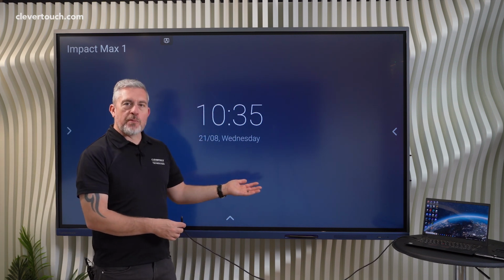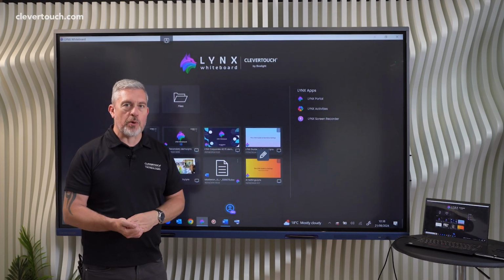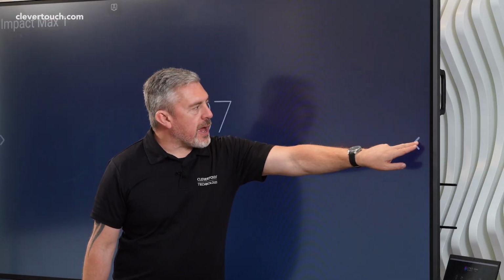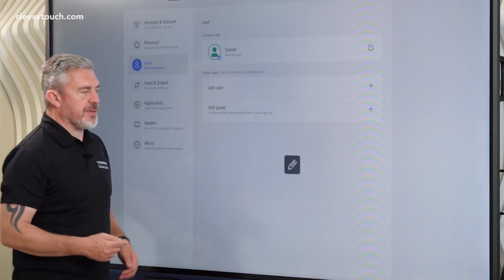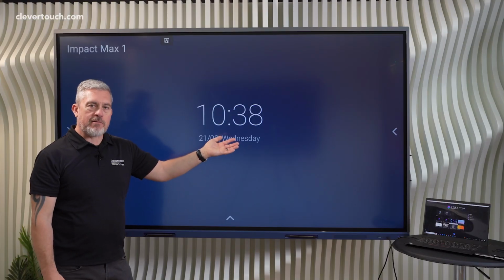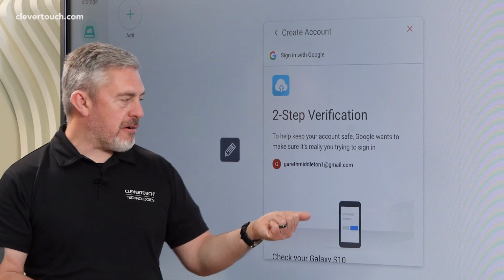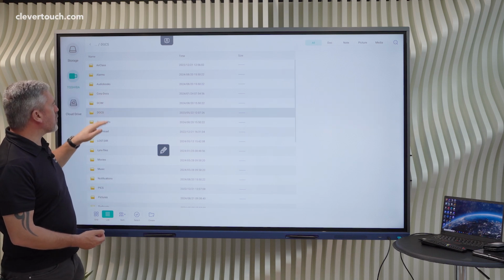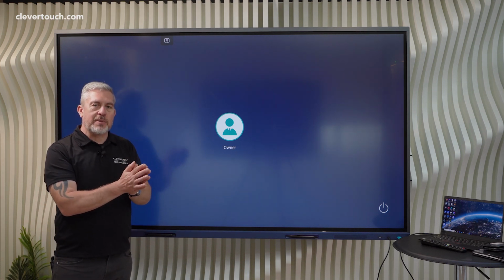IMPACT Max 1 | Getting Started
Gareth Middleton demonstrates the basics of IMPACT Max 1.